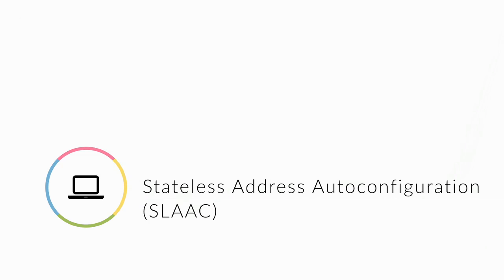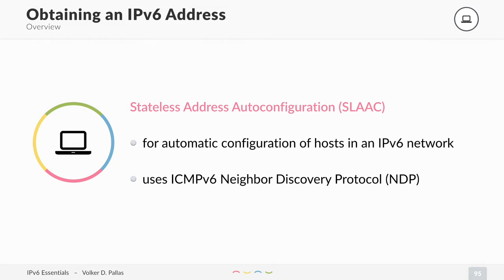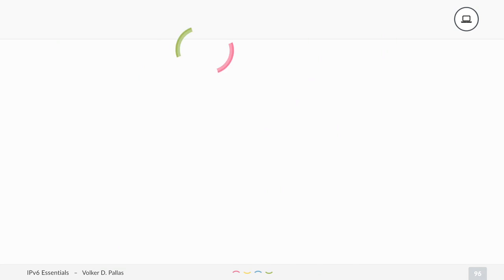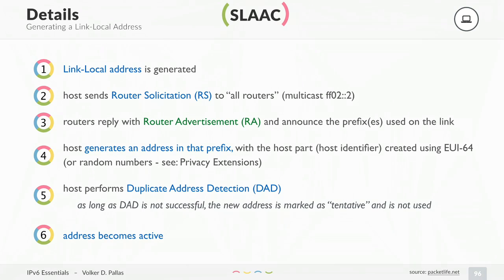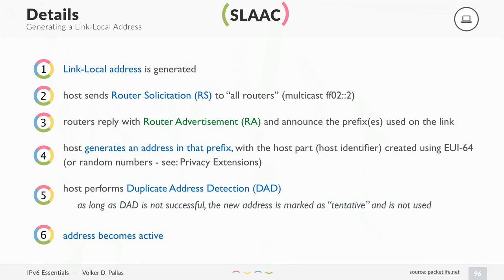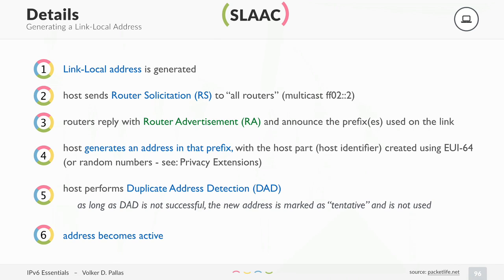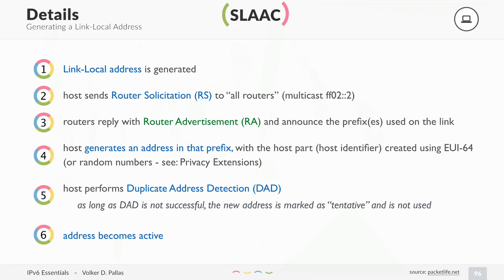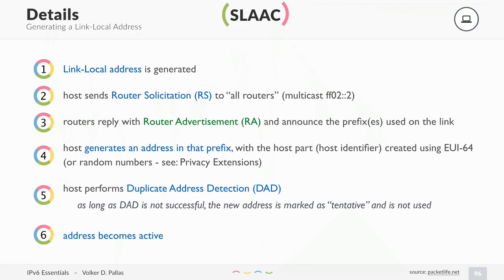IPV6 : Stateless Address Autoconfiguration SLAAC